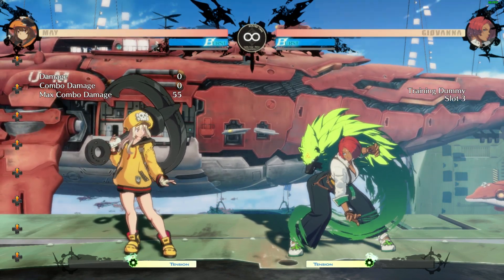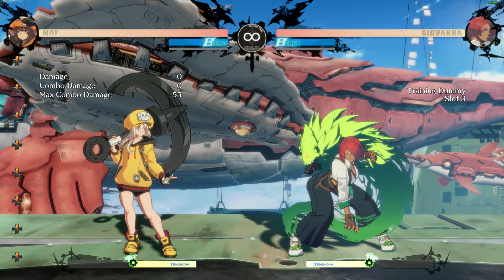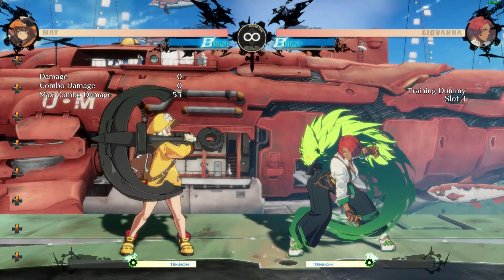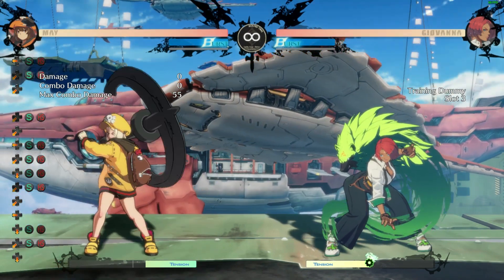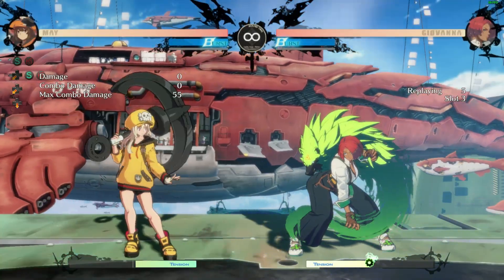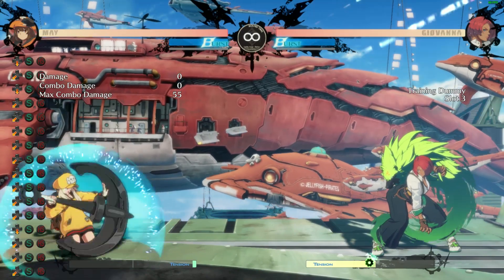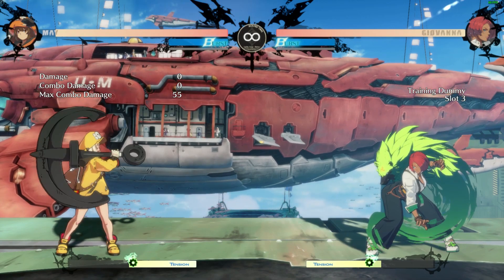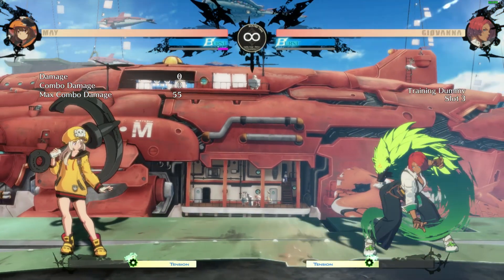How to use IB and how to IBFD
This video covers how to:
Dashblock OS
IB using the 131 technique
How to correctly IBFD

Time stamps:
0:00 Intro
1:24 How to IBFD
2:21 How to 131
3:13 How to Dashblock IB OS
4:57 Recap